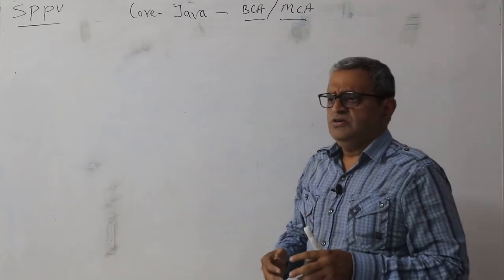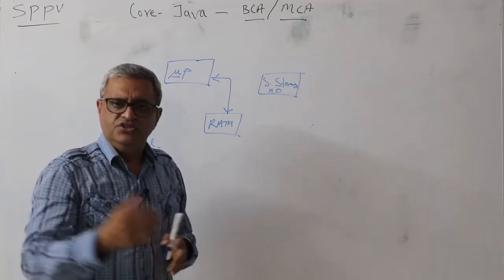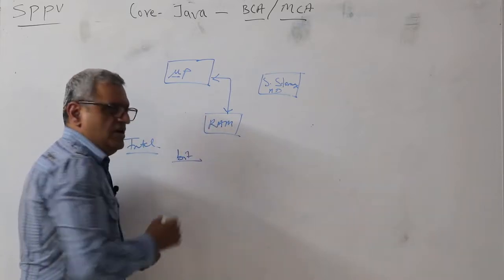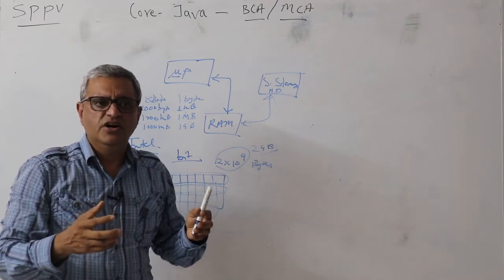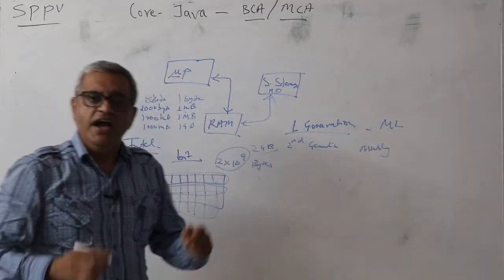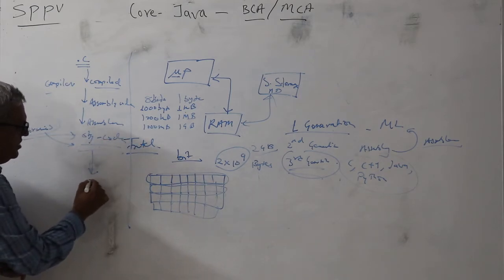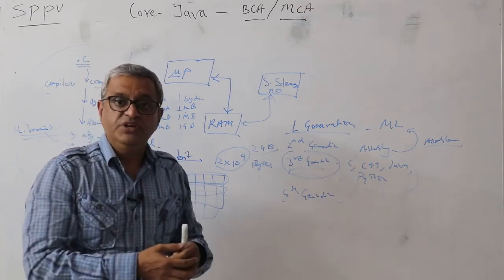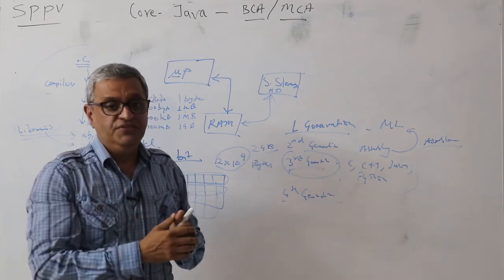Java Programming - Computing Fundamentals and Generations of Programming Language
Fundamentals on computing environment and different generations of programming languages